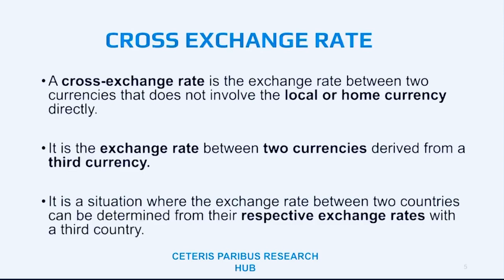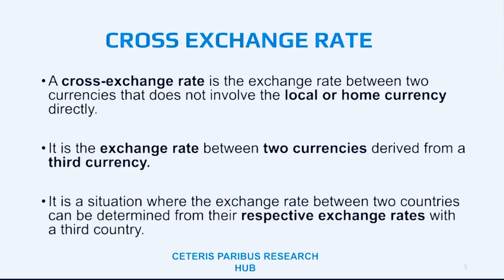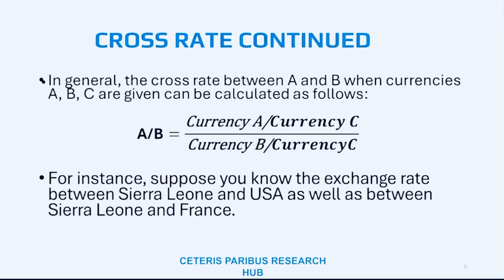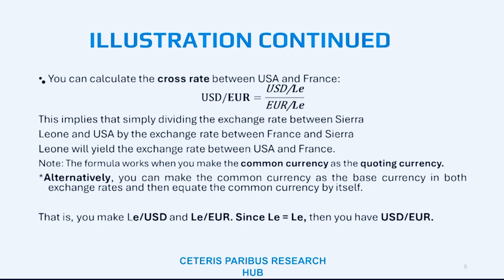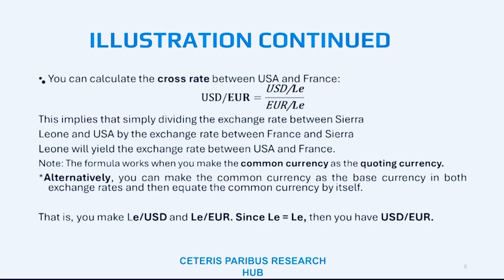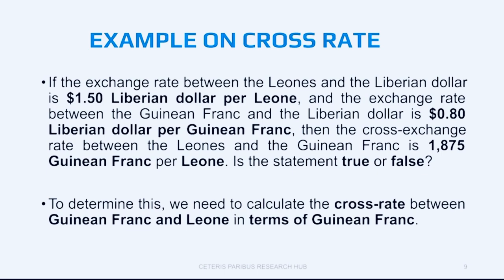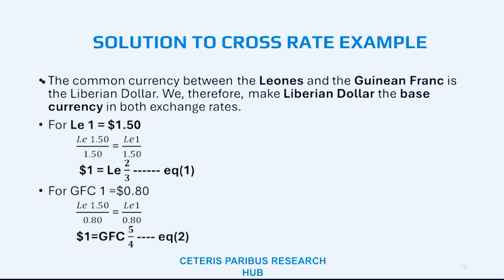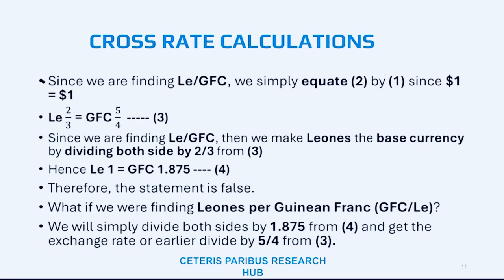CROSS EXCHANGE RATE EXPLAINED